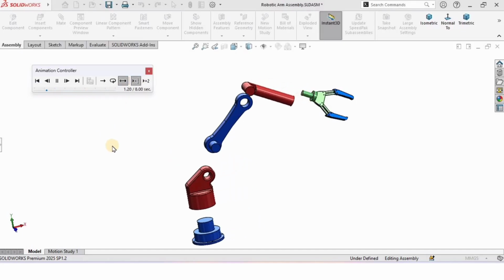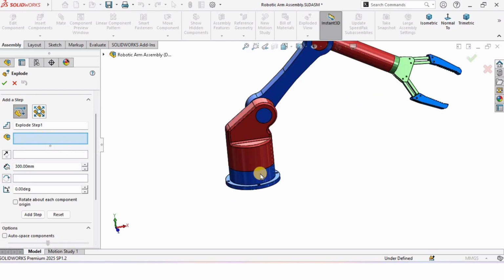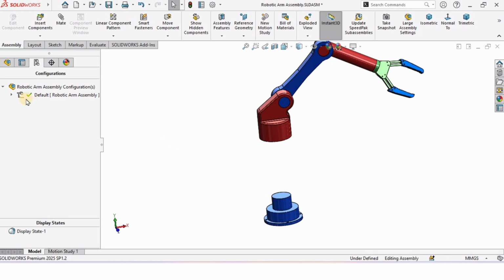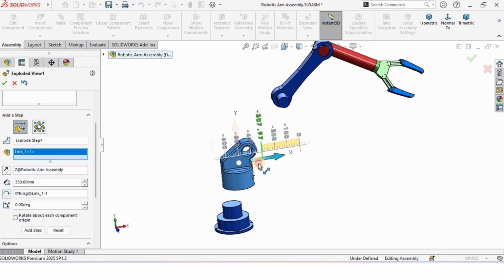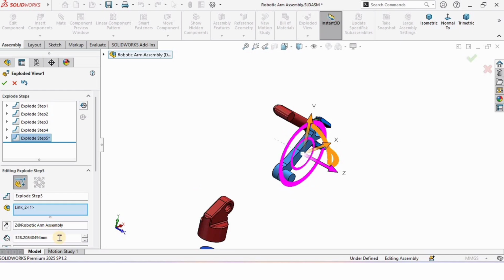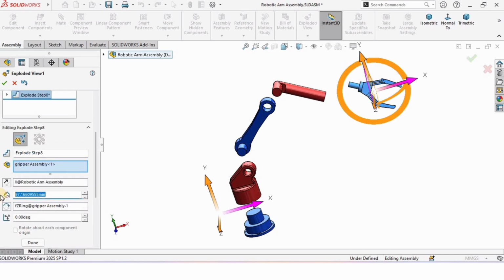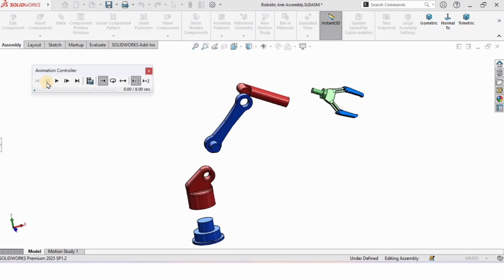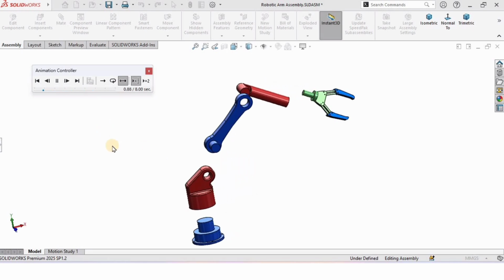Robotic Arm Exploded View in SOLIDWORKS | Robo CAD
In this SOLIDWORKS tutorial for beginners and SOLIDWORKS tutorial for mechanical engineers, you will learn how to create a robotic arm exploded view in SOLIDWORKS step by step. This tutorial starts from a fully assembled robotic arm that was modeled and assembled in previous videos of the same series.

In this tutorial, we create the exploded view of the robotic arm and explain each step clearly so beginners can follow without confusion. You will learn how to build the exploded view step by step and how to recover the exploded view if it disappears after pressing the check mark or Enter key. This common beginner issue is explained multiple times so you can confidently continue working without worrying about losing your exploded view.

We also cover how to explode and collapse the robotic arm assembly and how to control the exploded view using the animation controller in SOLIDWORKS. The tutorial explains the different buttons and options available in the animation controller and how they are used to visualize and present the robotic arm assembly effectively.

This robotic arm exploded view SOLIDWORKS tutorial is ideal for beginners, mechanical engineers, and CAD learners who want to improve their assembly visualization and presentation skills using a real robotic arm project.